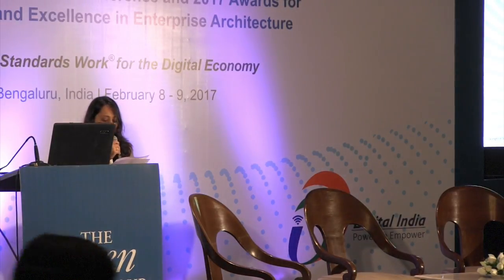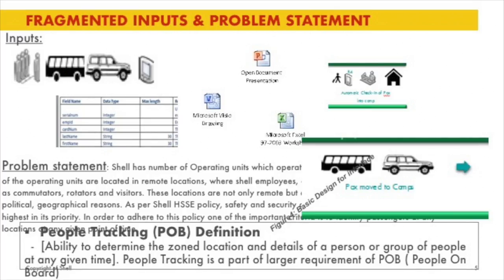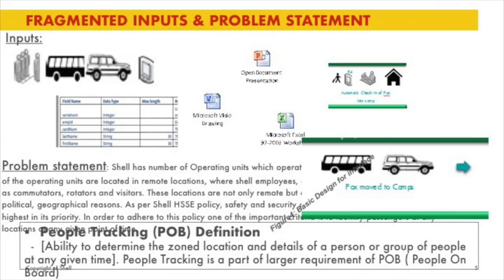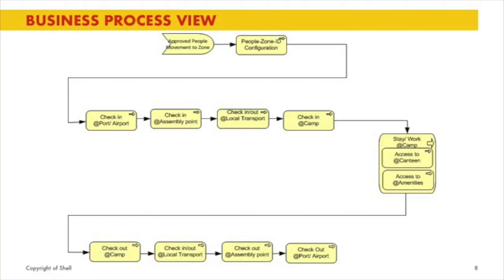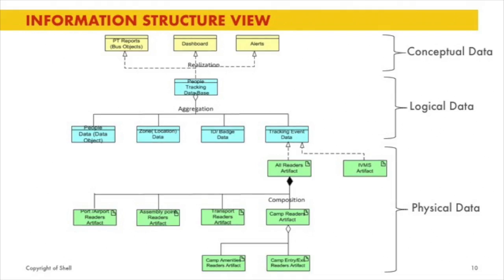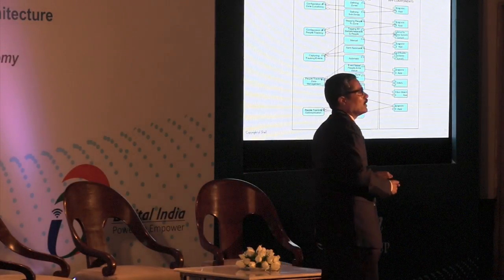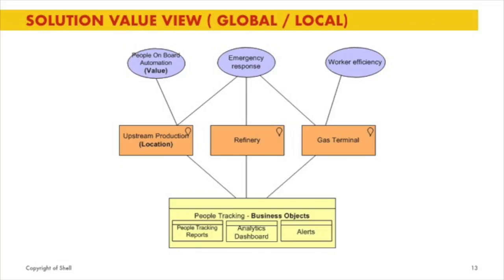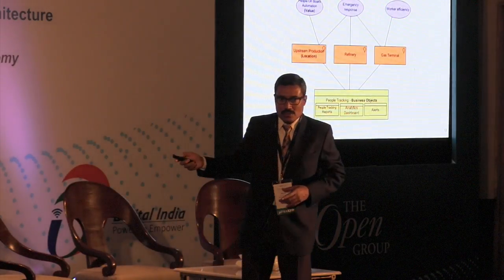Making Archimate Work - The Open Group India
Ninad Dhanorkar, Solution Architect – USIT, Shell India
In his 17 years in the Energy business, Ninad has architected integrated solutions across the Energy value chain, across the various streams, processes and functions using both conventional and emerging technologies.